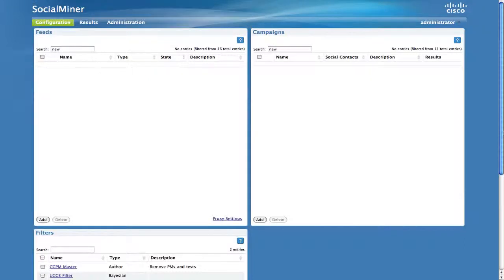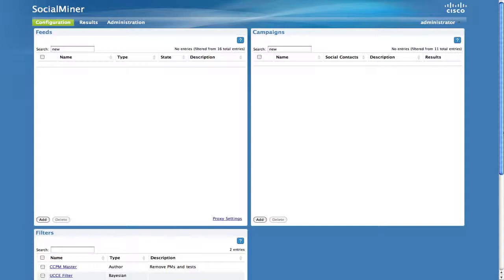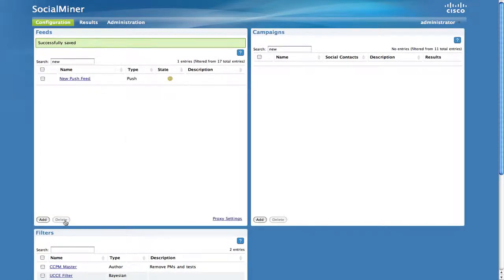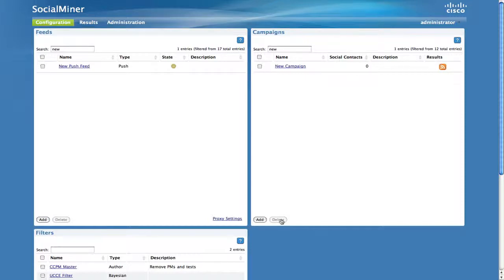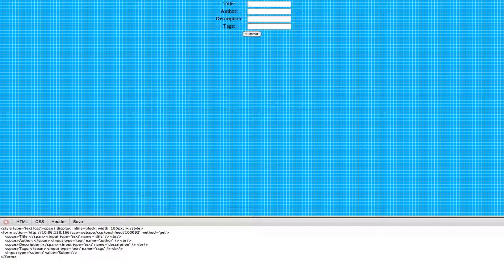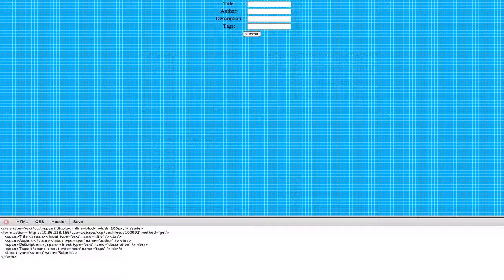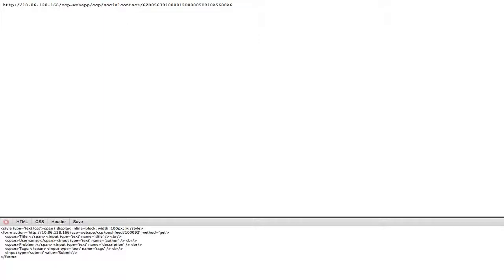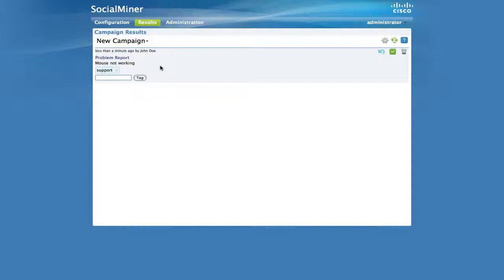Feed Configuration Push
This video demonstrates how to configure a SocialMiner Push Feed